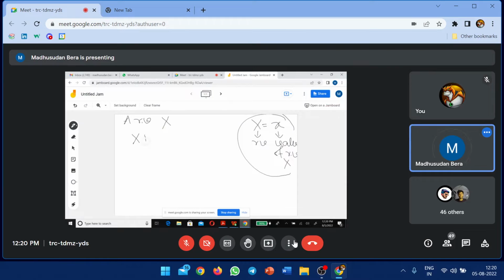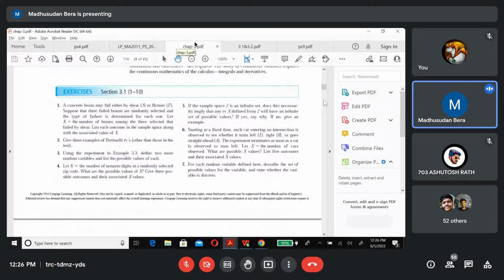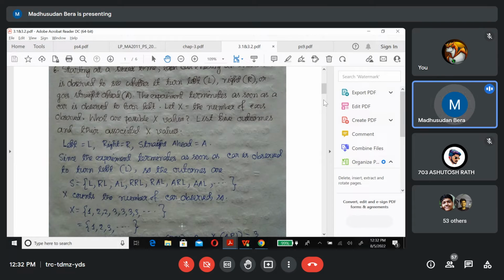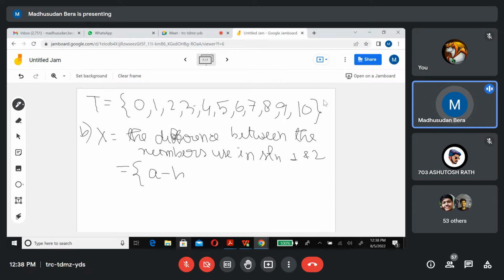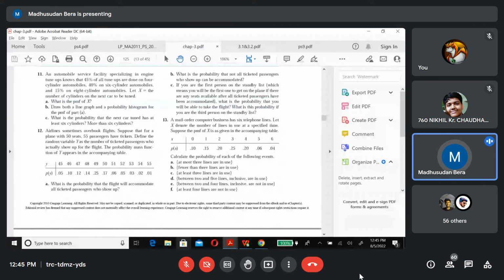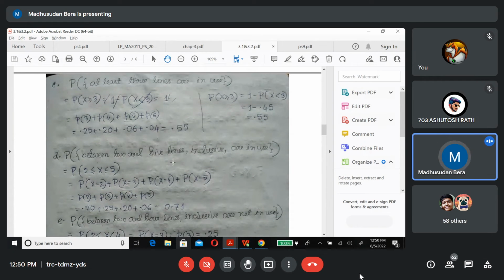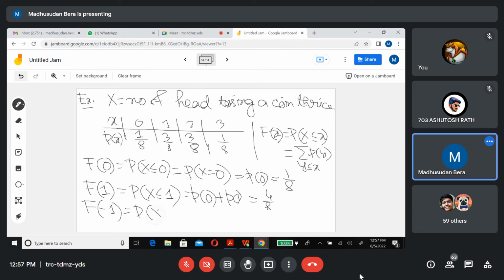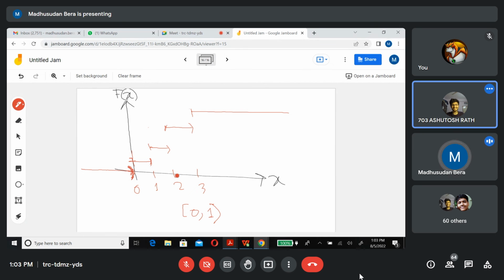5 Aug , PS